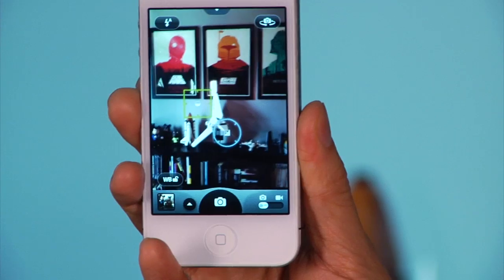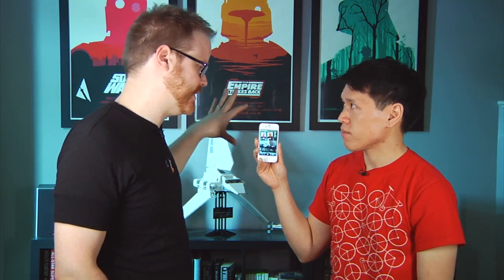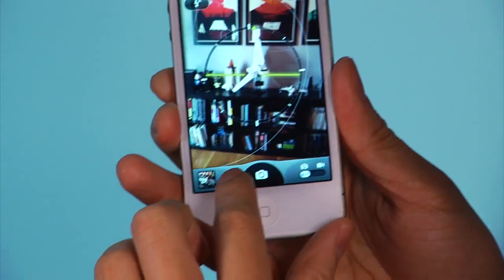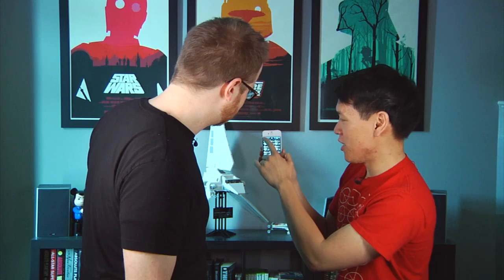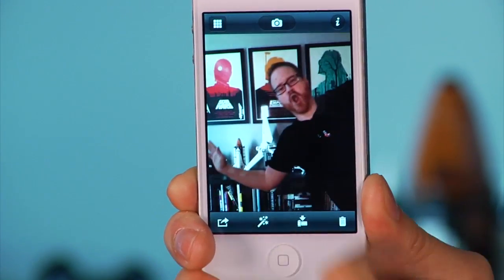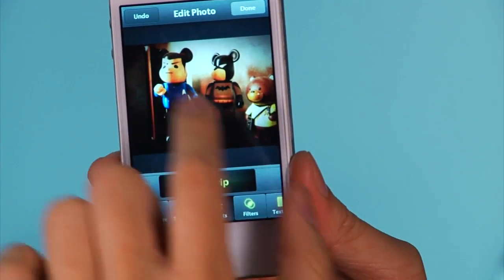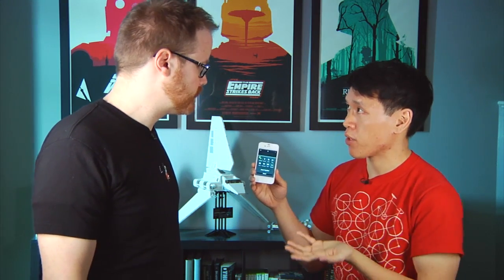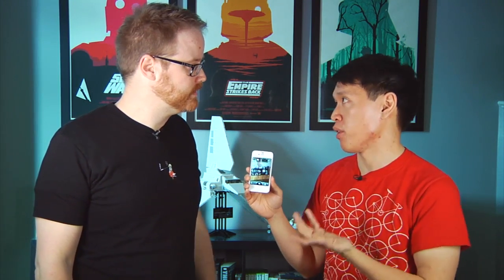App of the Day: Camera Awesome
Will takes a hard dive as we demo our new favorite third-party camera app for iOS. The app is worlds better than the native camera app and its best features are free.